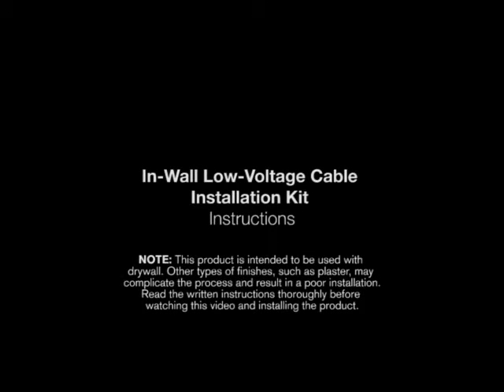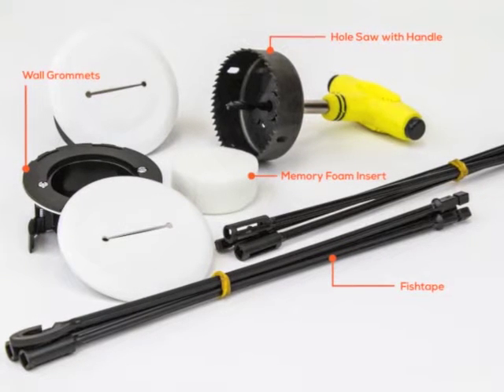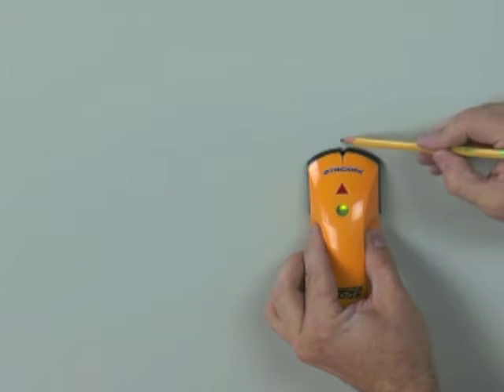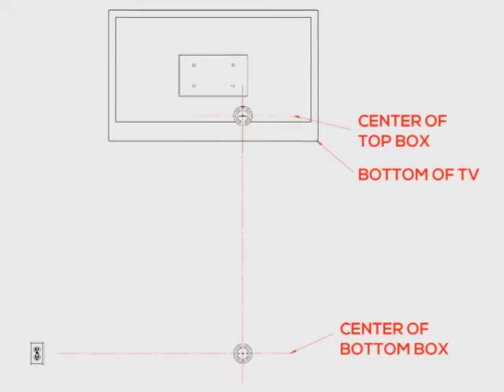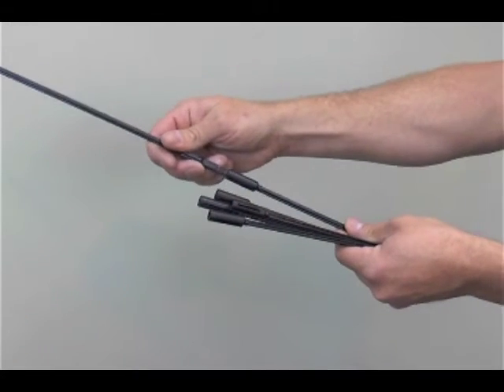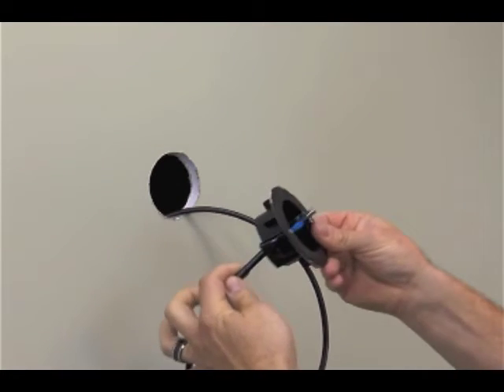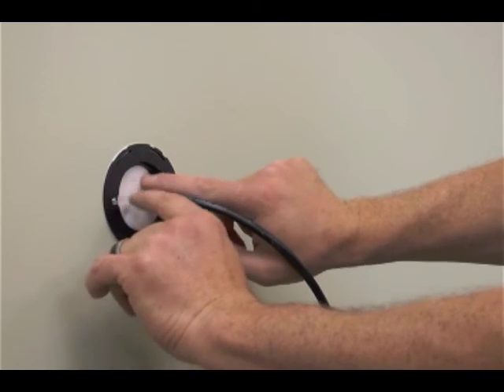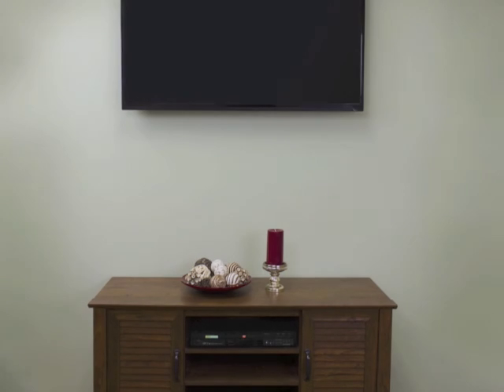EC200 In-Wall Low-Voltage Flat Screen TV Cable Installation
In-Wall Low-Voltage Flat Screen TV Cable Installation